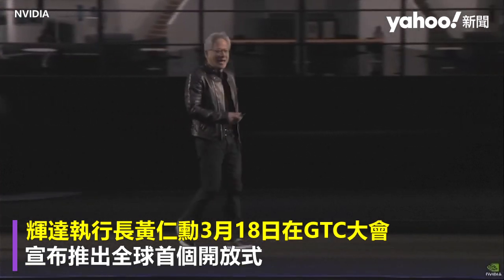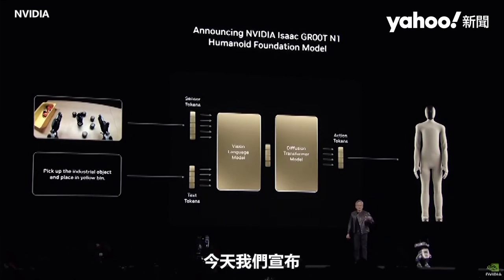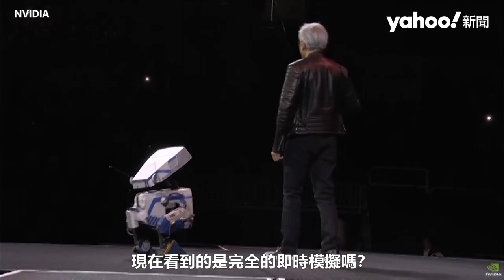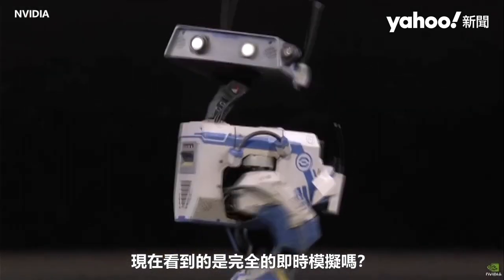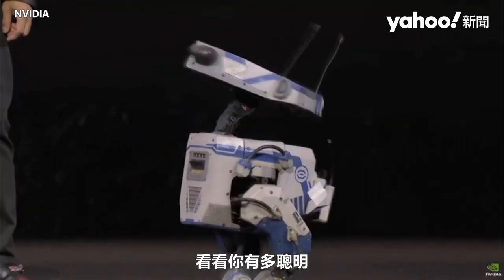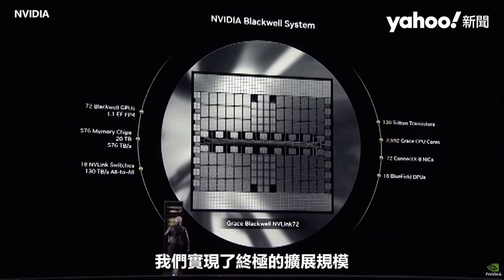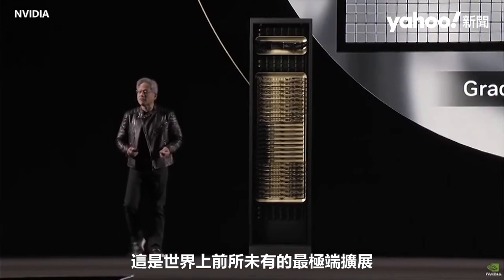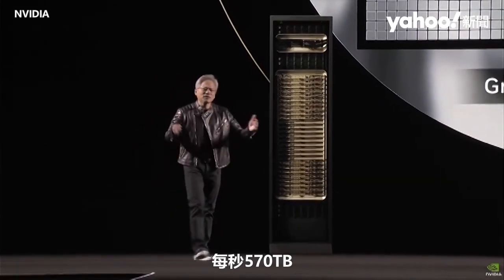輝達GTC大會登場 黃仁勳互動BDX機器人萌翻全場 新一代Blackwell Ultra下半年量產｜Yahoo Hong Kong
輝達執行長黃仁勳3月18日在GTC大會，宣布推出全球首個開放式、可完全自訂的通用機器人開發模型「NVIDIA Isaac GR00T N1」，以及與Google、迪士尼攜手打造的機器人開源物理引擎Newton，其中，Newton更以《星際大戰》BDX機器人「Blue」實體驚喜現身，與黃仁勳即時互動，萌翻全場。 名為Blue的BDX機器人被稱讚聰明時，會開心地搖晃身體，還能理解站到一旁的語音指令，令現場發出陣陣驚呼。其他亮點還包括新一代繪圖處理器（GPU）「Blackwell Ultra」，預計2025年下半年量產。 「Blackwell Ultra」是輝達在AI訓練與推理階段強化擴展能力的最新代表作，在推理過程中投入更多的運算資源，提高準確度，加速應用AI推理、代理型AI及實體AI。此外，黃仁勳還介紹了開源推理架構「NVIDIA Dynamo」，可擴大推理AI服務、大幅提升傳輸量、縮短回應時間並降低模型成本。 另一方面，美國最大汽車製造商通用汽車（GM）將擴大與輝達合作，擴展至車廠設計和營運轉型，通用汽車還將使用NVIDIA DRIVE AGX車載電腦，打造輔助駕駛系統及車內安全駕駛體驗。

💡 立即追蹤YAHOO HONG KONG YouTube頻道+開啟推播通知，緊貼最新YAHOO節目影片！